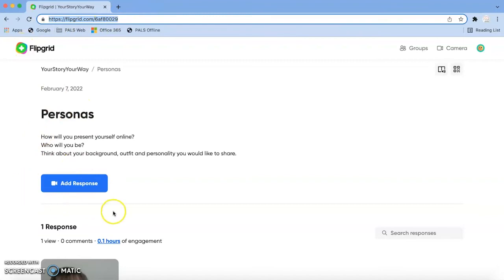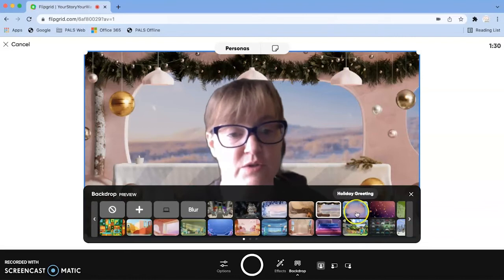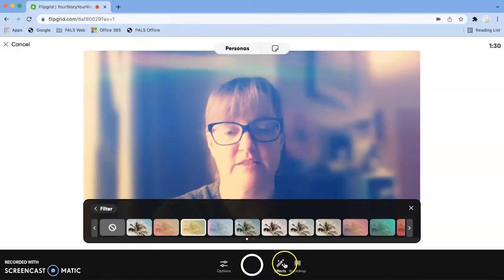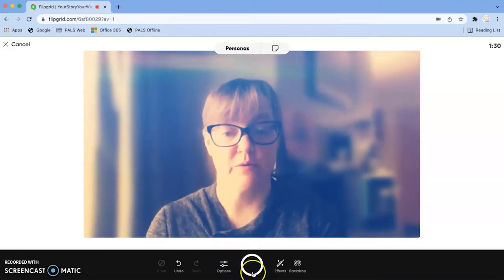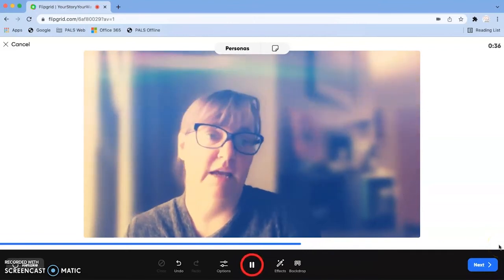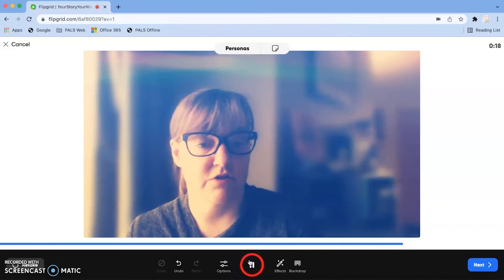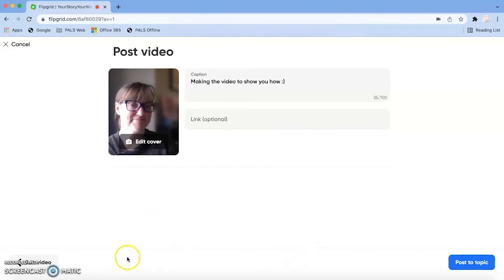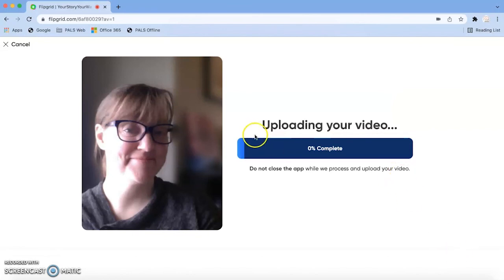Adult Computer Literacy Tips: How to Record a Video on FlipGrid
Project Adult Literacy Program (PALS) is a program operating in Edmonton, AB to help adults learn to read and write. The goal of PALS is to create a community in which all adults are functionally literate so that they can meet their full potential.

👉 Would you, or someone you know, like to become better at reading?

(The Programs are FREE)

Let us match you with a tutor who will help you get better at reading and writing with step-by-step lessons that work for you.

You will build on what you already know and go at your own speed.

You can work online or in-person at the PALS office in Edmonton, or at a library.

👉 Do you want to learn?
PALS can help you reach your goals! Get better at reading, writing, English skills, basic math, digital skills, and more.

Meet with a tutor at a time that works for you
Learn one on one or in small groups

Our program will help you develop your general English skills for day-to-day living, like making a doctor’s appointment, asking for help in a supermarket, filling out forms, getting a library card, or talking to your child’s teacher.

Project Adult Literacy Society
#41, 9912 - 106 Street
Edmonton Alberta T5K 1C5